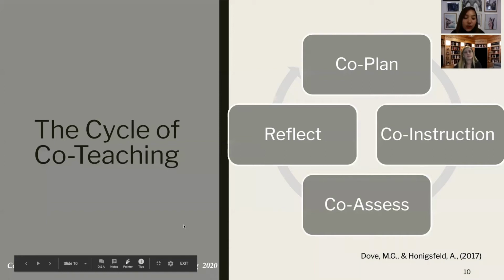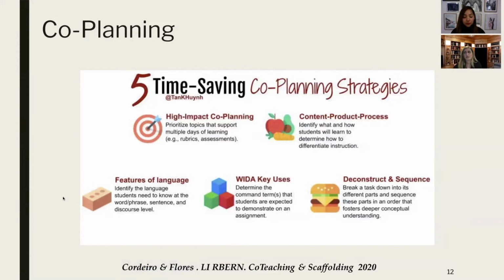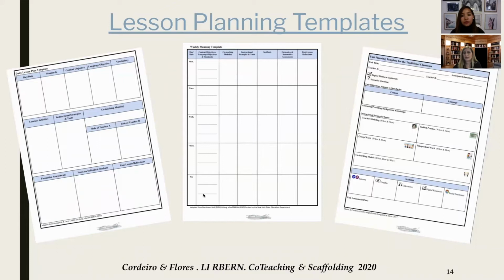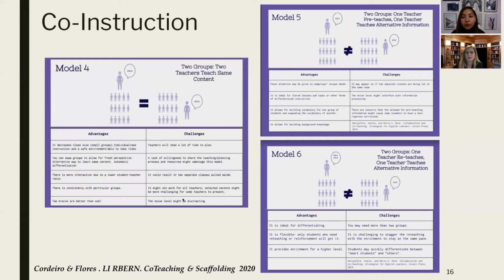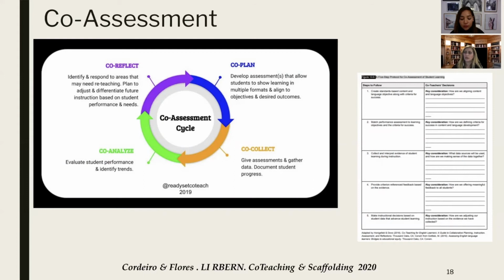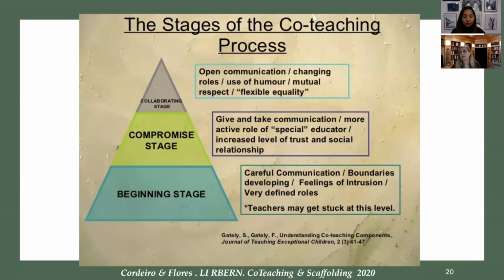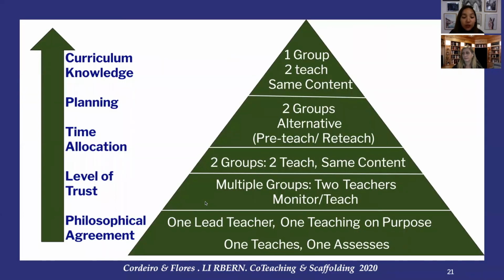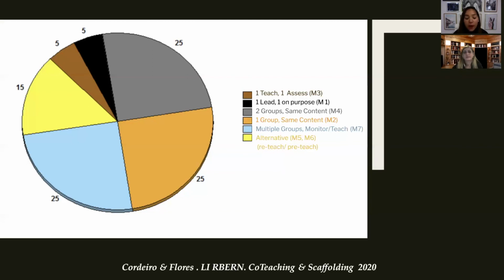The Cycle of Co teaching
In this instructional snapshot, resource specialist Kelley Cordeiro and Erica Flores provide and overview of the cycle of co-teaching in an integrated ENL program.